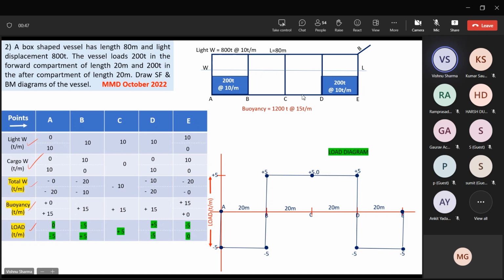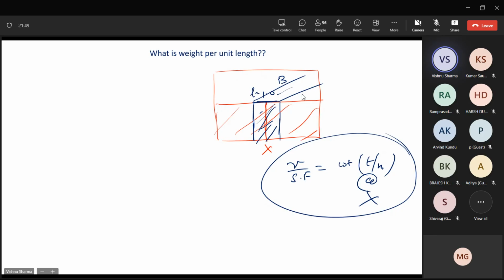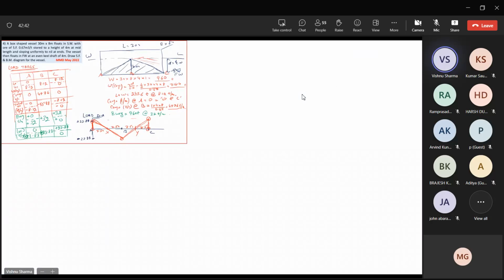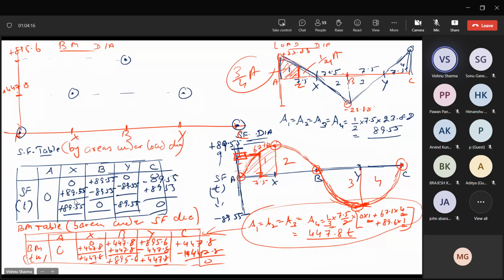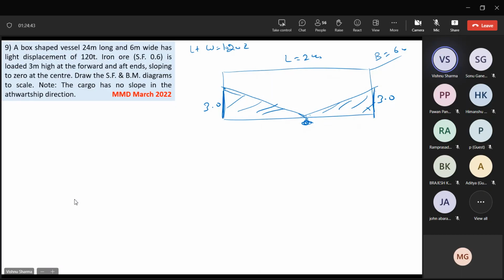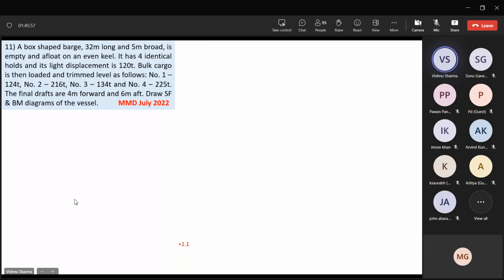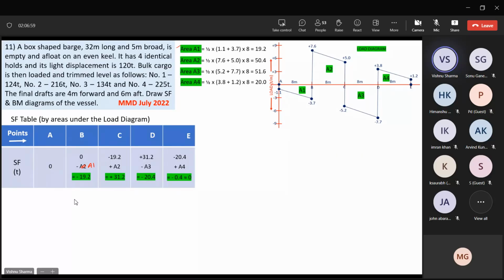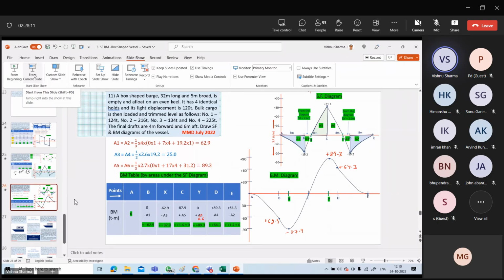Stability P2 Day-13